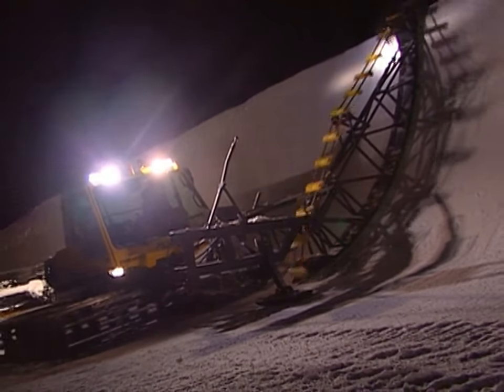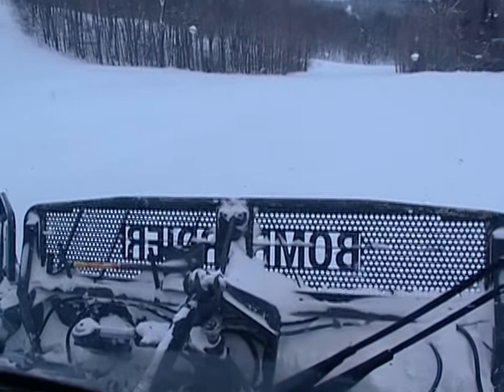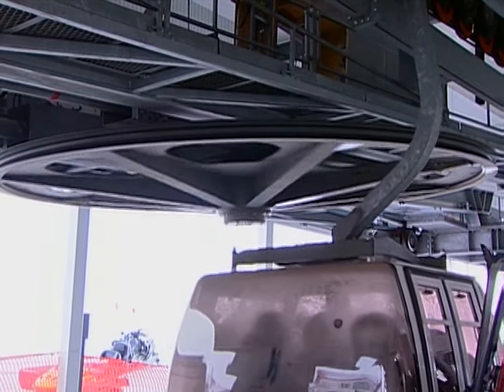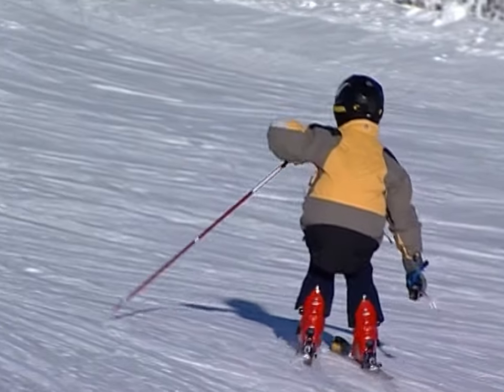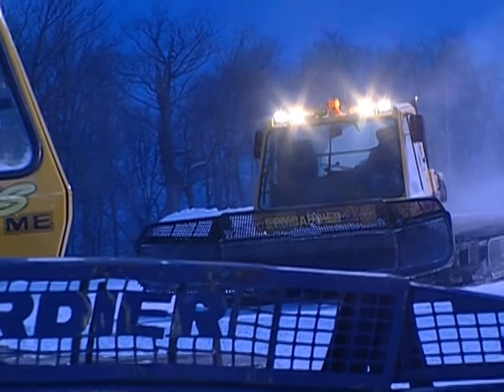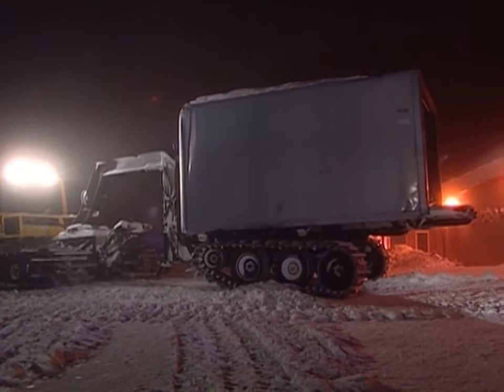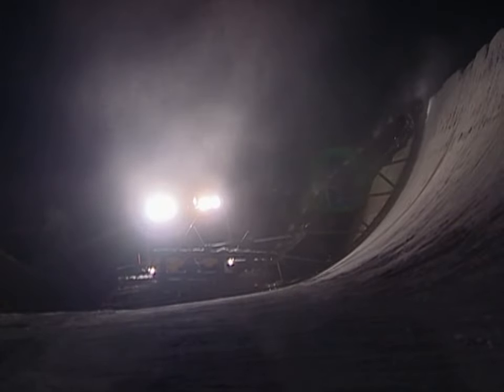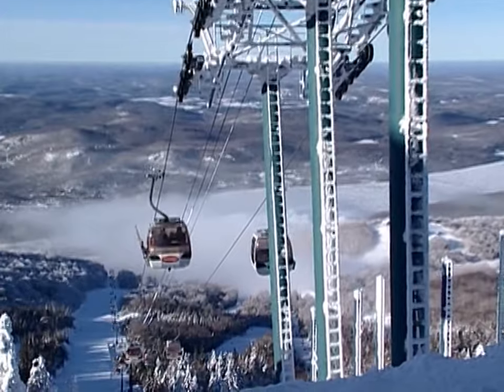Mighty Machines S2E03 - "At The Ski Hill"